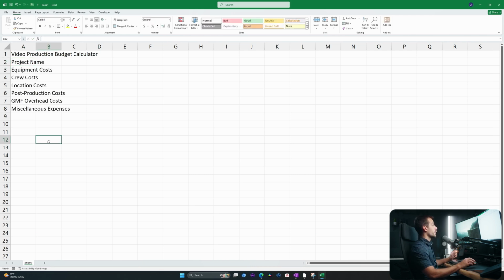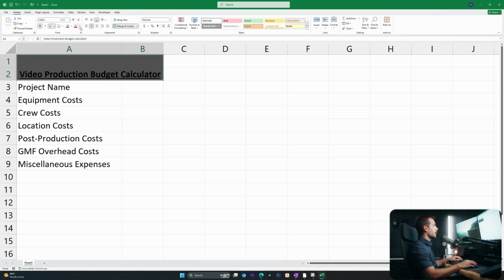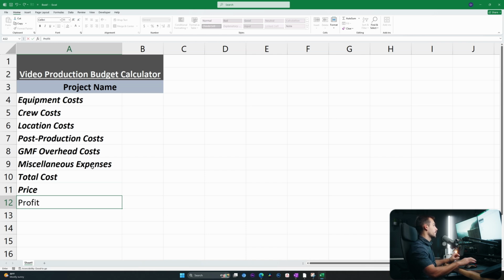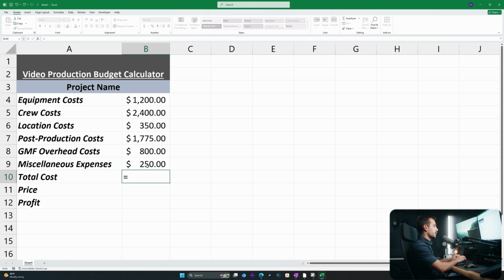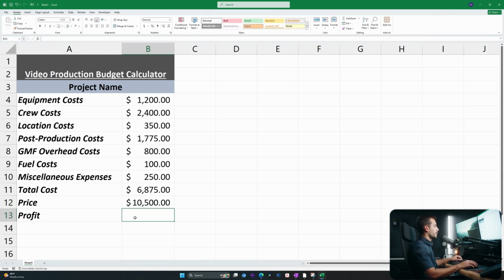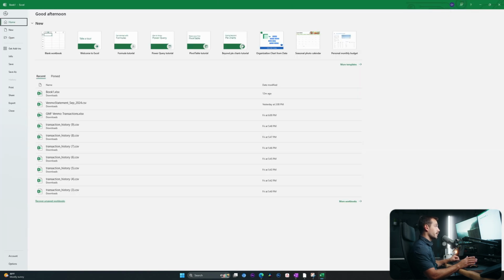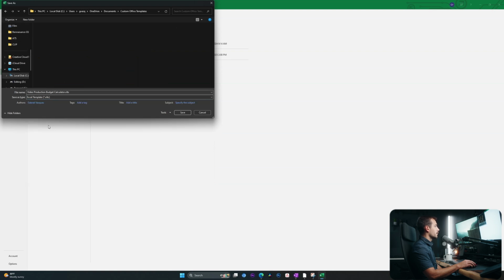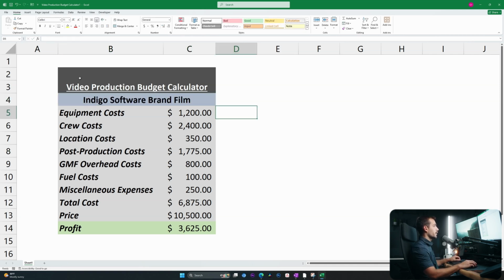How to Create and Use Excel Templates for Business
Looking to streamline your business processes with Excel? In this video, I’ll show you how to create and use Excel templates to improve efficiency and standardize your workflows. From creating custom templates for invoices, budgets, and project tracking, to utilizing built-in templates, you’ll learn how to save time and increase productivity in your business operations. Follow along to master Excel templates and take your business to the next level!